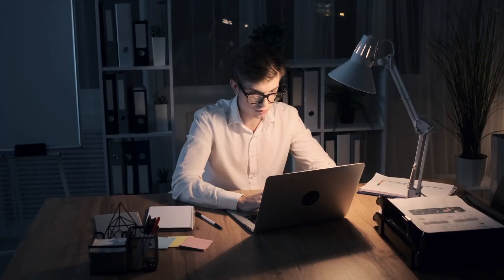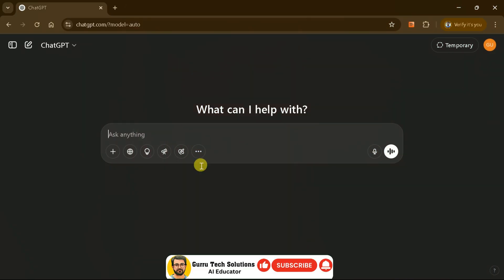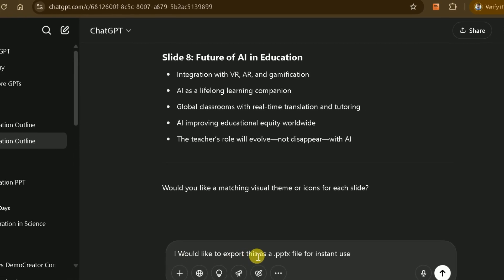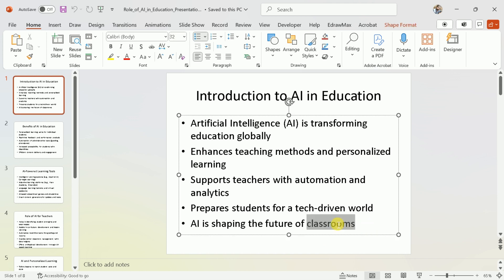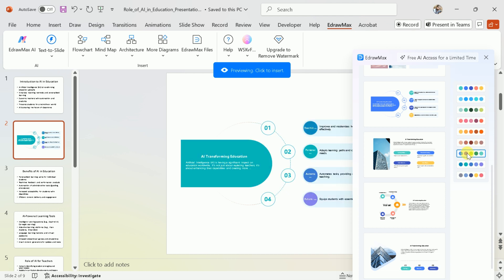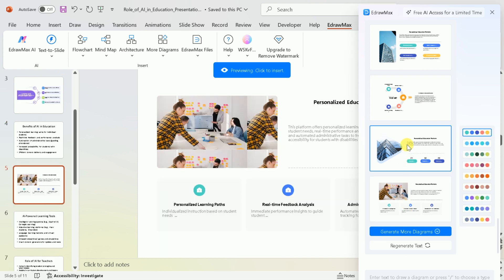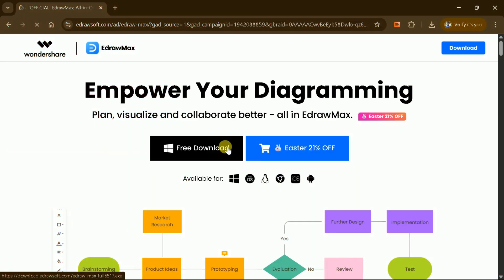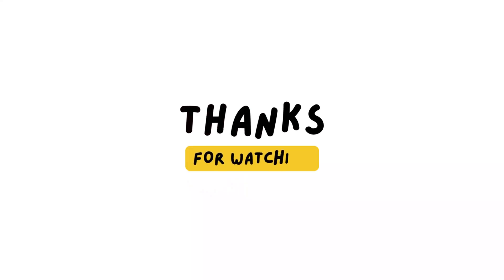Best Method Revealed for PowerPoint Presentations using AI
New Method Revealed to create stunning PowerPoint Presentations | Use ChatGPT and Edrawmax to create Amazing PPTs

Discover a game-changing approach to creating professional PowerPoint presentations without design skills. This tutorial shows you how to leverage ChatGPT's content generation capabilities alongside Edrawmax's powerful design tools to build visually stunning slides in minutes. Learn time-saving techniques for creating engaging presentations for work, school, or business pitches. Perfect for students, professionals, and anyone looking to elevate their presentation game without the usual frustration and time investment.